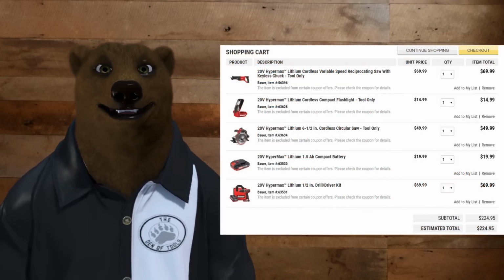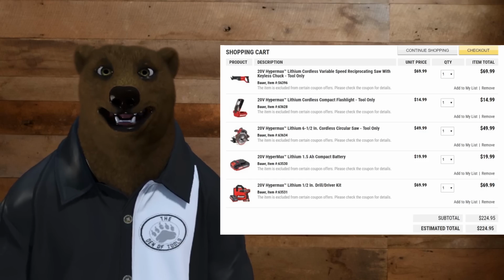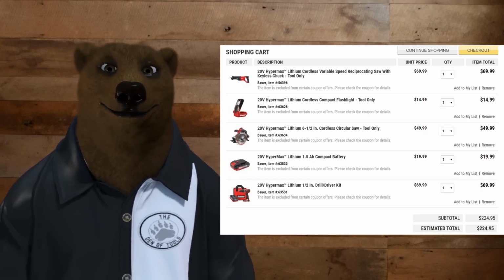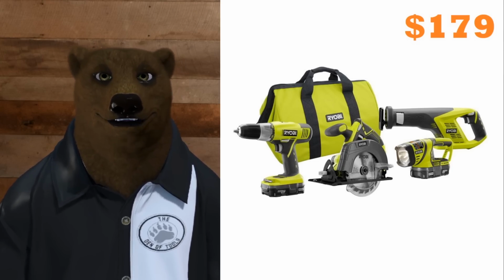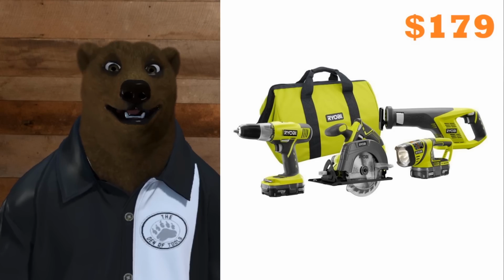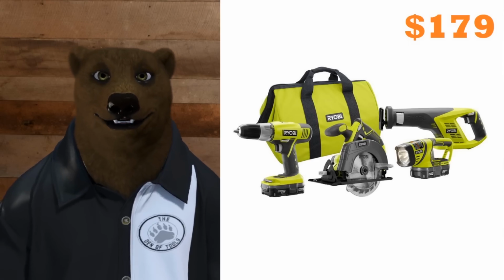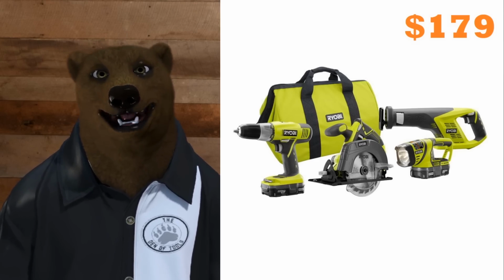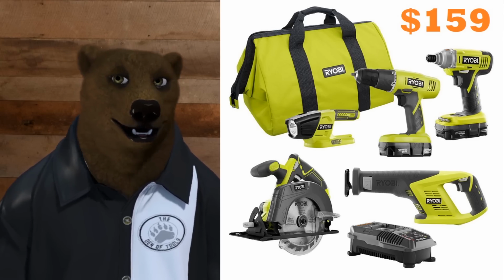Bauer Combo Kits? YES! & Cyber Monday Deals @ Harbor Freight